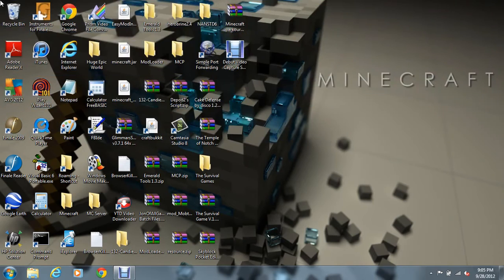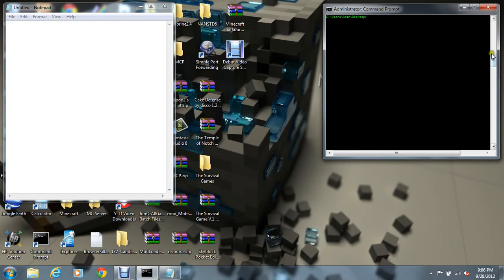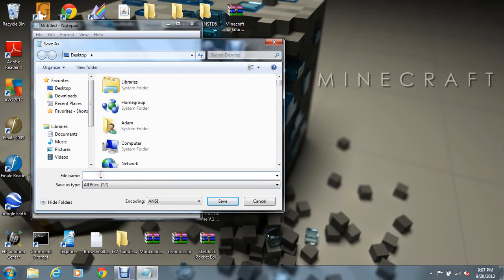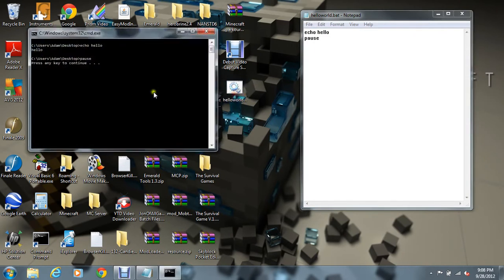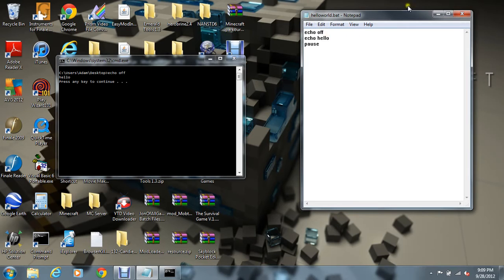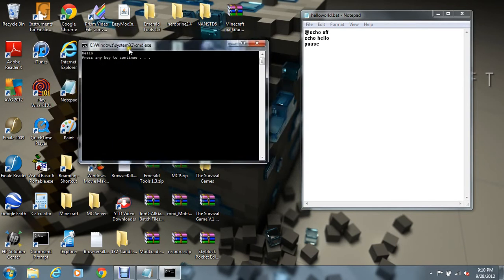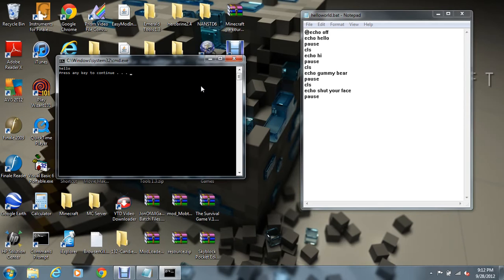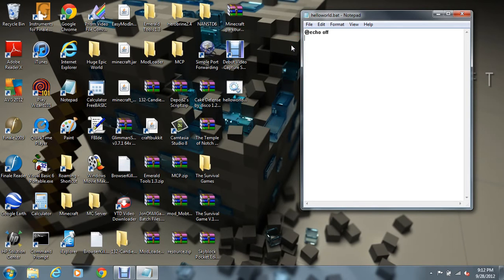Windows Batch Files Tutorial Part 1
First part in a series of Windows batch tutorials! Hope you enjoy my first video!